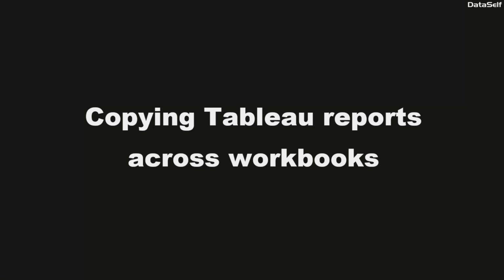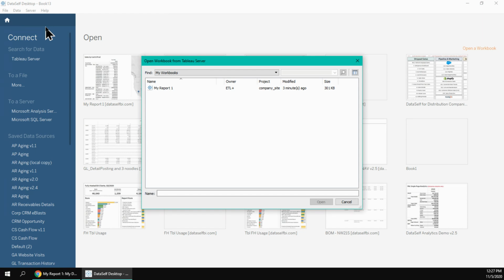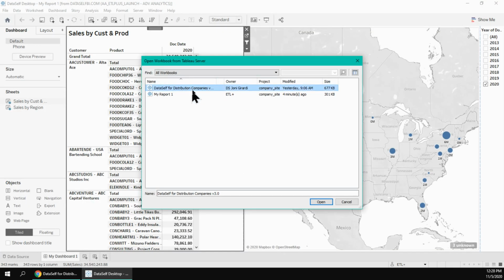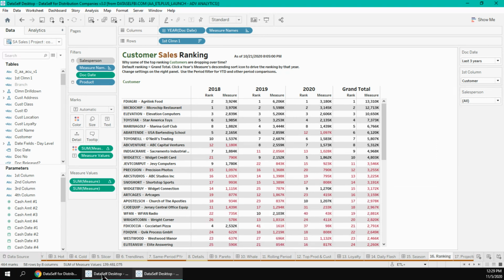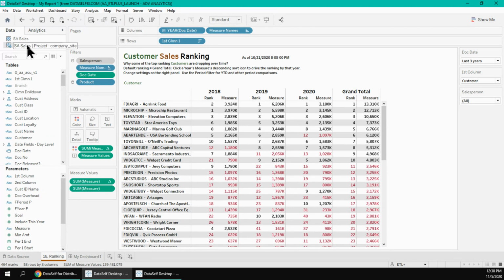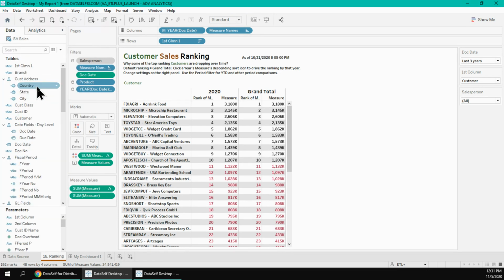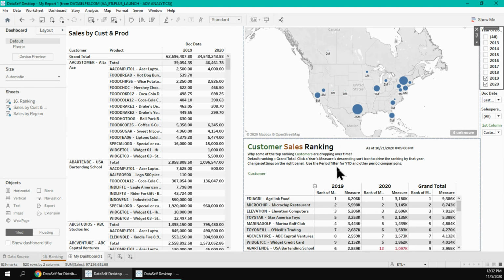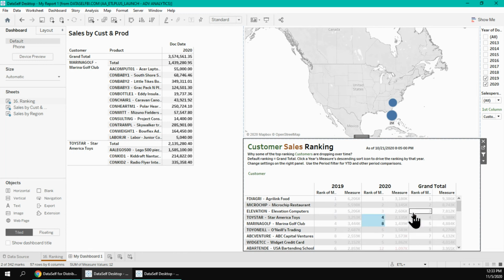DataSelf - Copying Reports across Tableau Workbooks